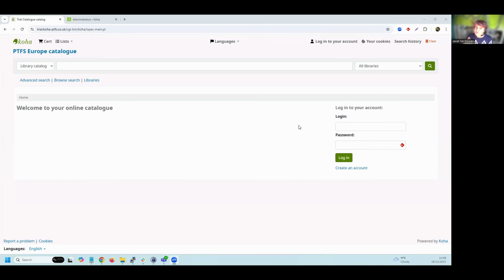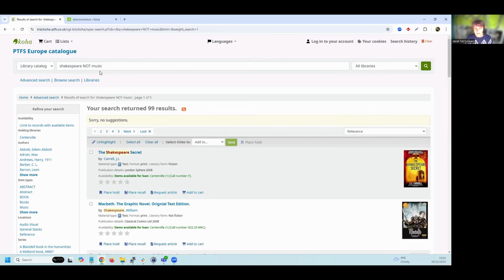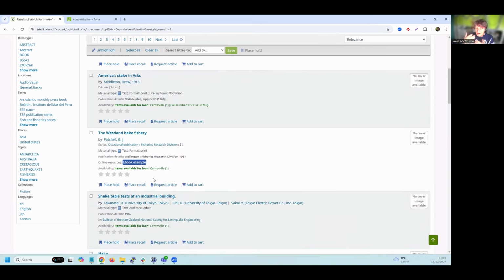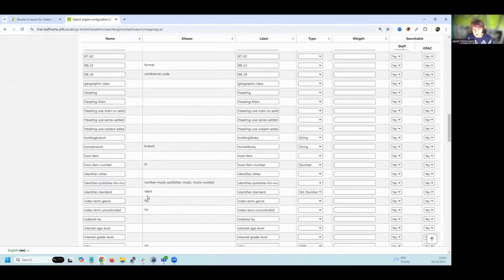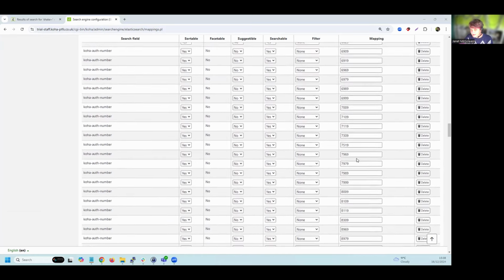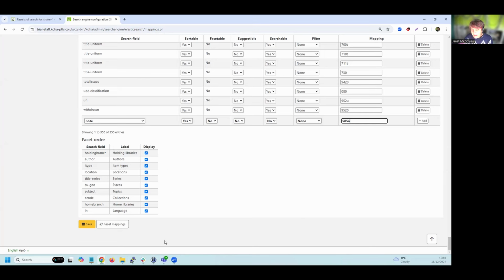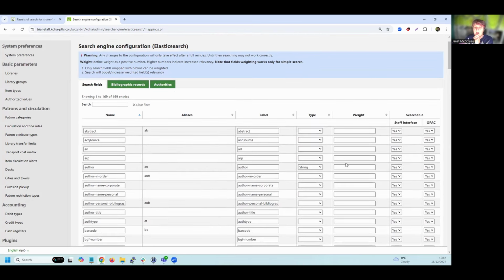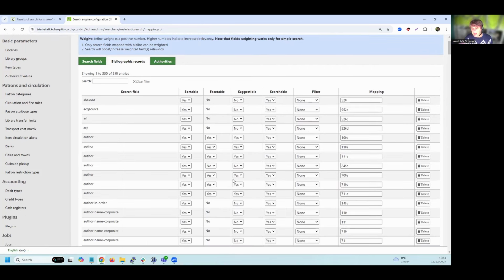ElasticSearch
In this video, Janet takes us through using ElasticSearch in Koha.